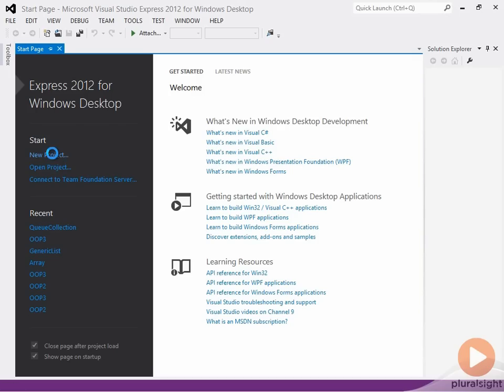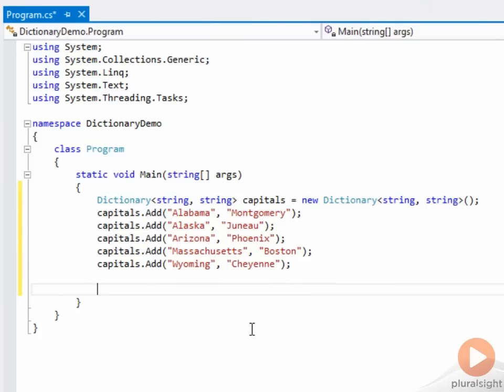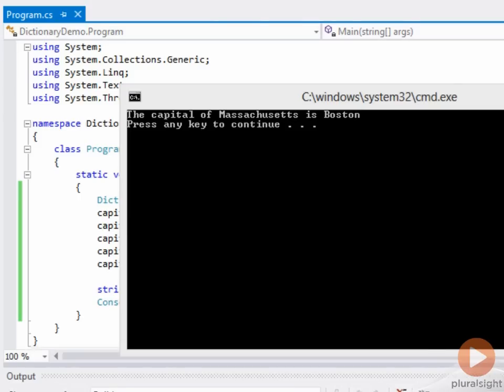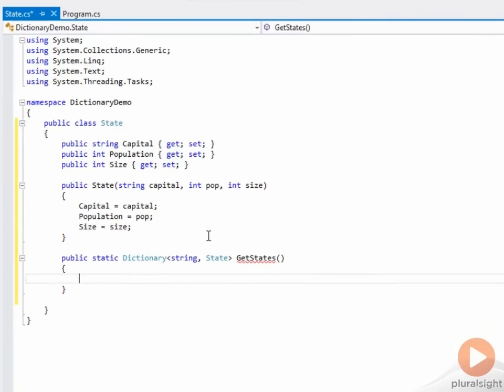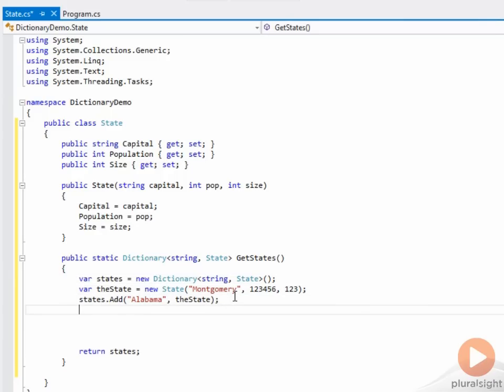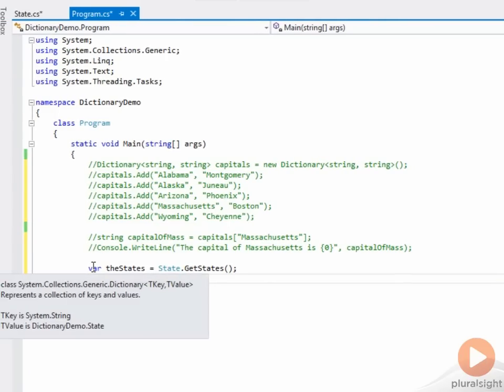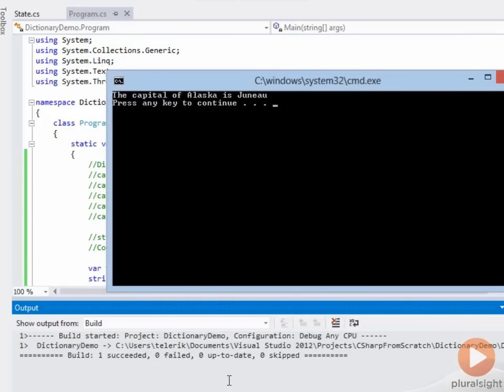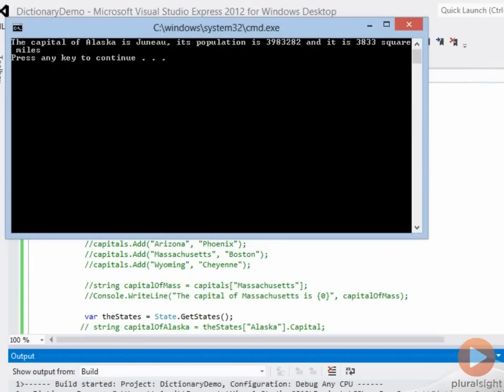Create a Dictionary Using Collections in C#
The dictionary class in C# is a powerful collection that allows you to associate a key with a value.  In this video excerpt from C# From Scratch, Jesse Liberty demonstrates how to create a dictionary and populate it with values. In the full course, Jesse also covers all the other collections in C#, along with everything in the language from program flow to polymorphism.